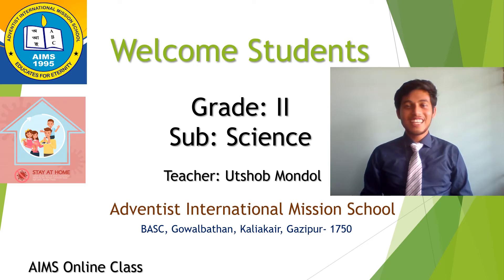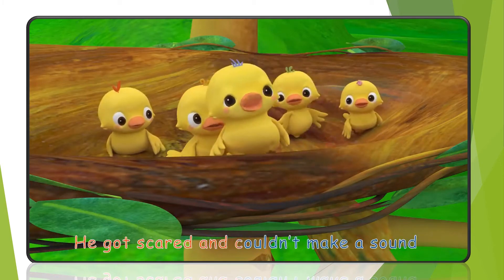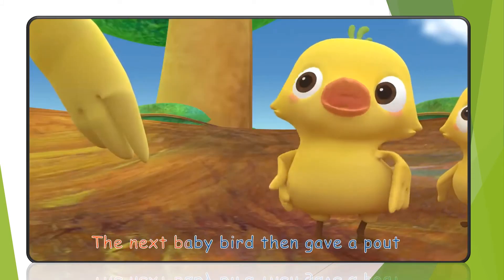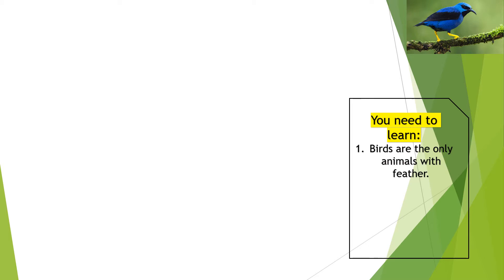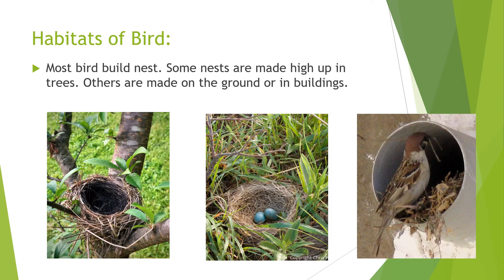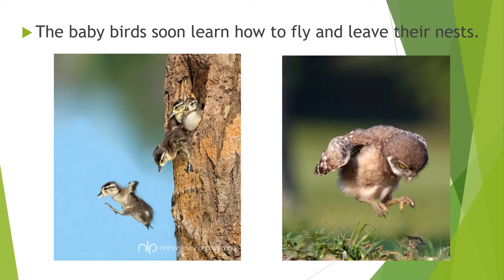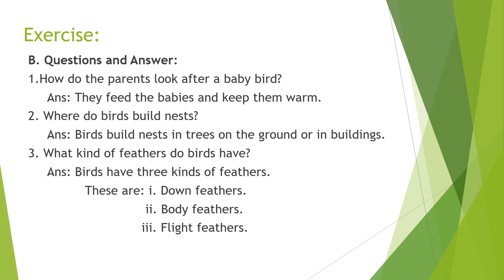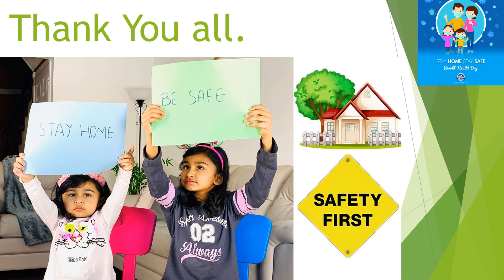AIMS Grade - II - Science May 6, 2020